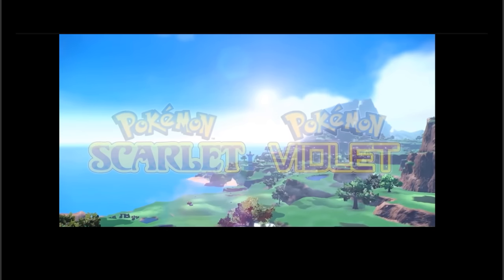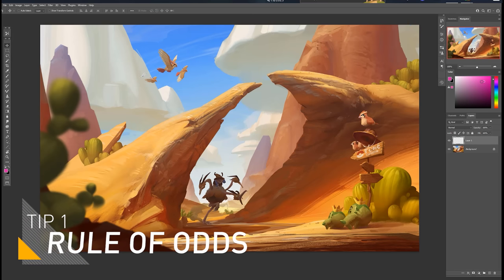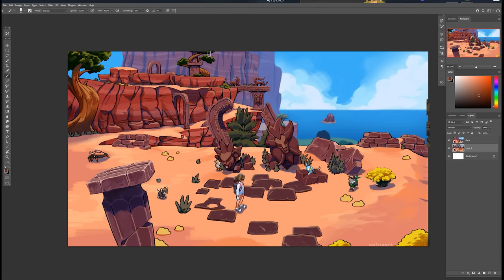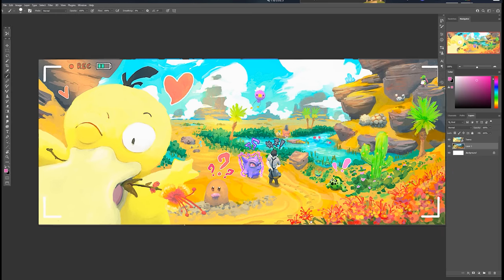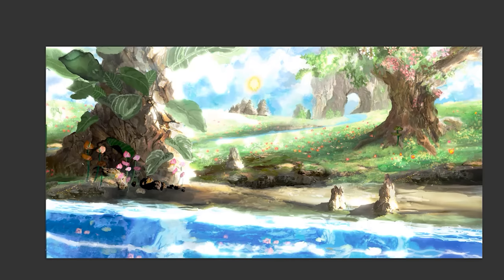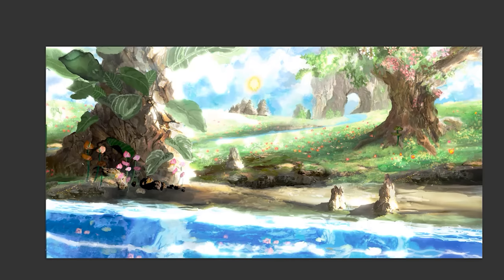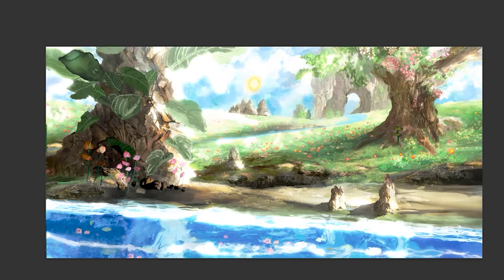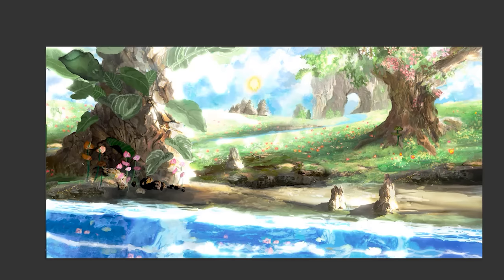TOP 10 TIPS FOR ENVIRONMENT ART (FEATURING YOUR ART!)